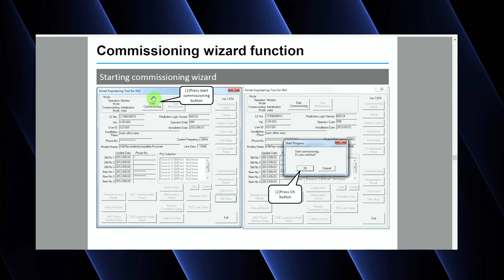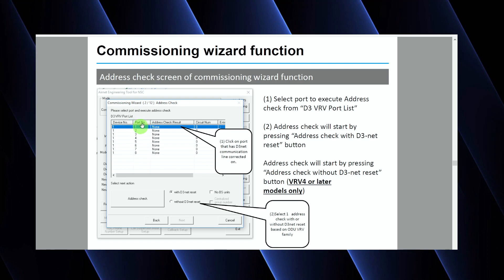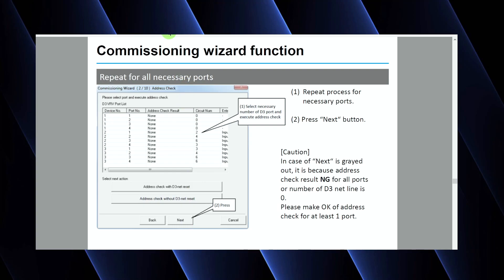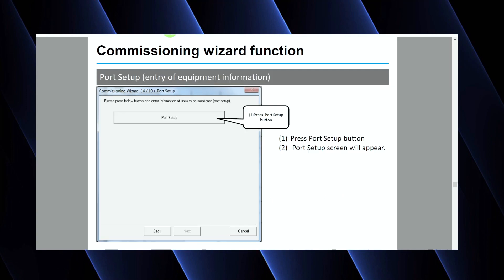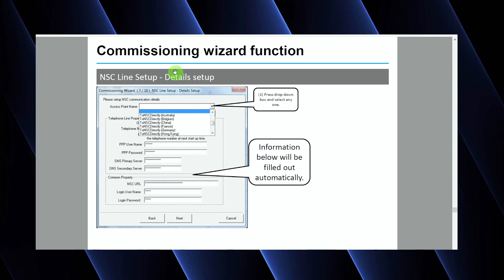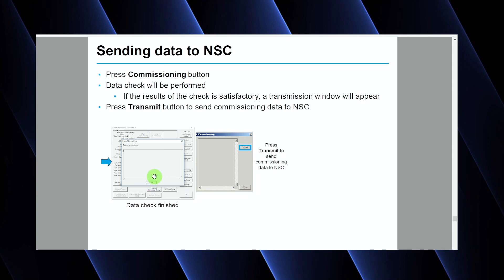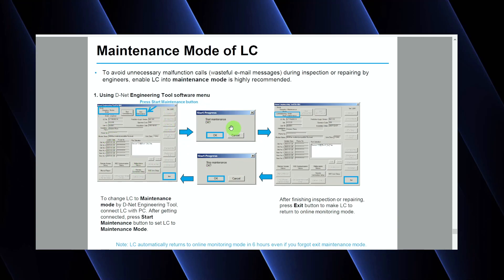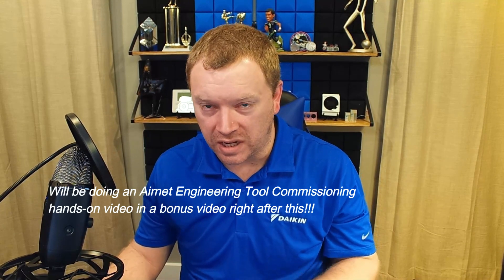Daikin ITM Airnet Engineering Tool | Export Run Time & 24-7-365 Factory Monitoring - 12-24-2021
Timestamps:
Before you Begin @ 01:00
Airnet Engineering Tool Commissioning Wizard @ 03:35

In this video we conclude the series by programming something on the back-end of the ITM using the Airnet Engineering Tool. This tool allows the ITM to export up to 5 days of performance data. This is a huge help when there's an issue on the job, it reduces service diagnostic time and can help the technician see what happened right before the system went into alarm. Additionally, this tool allows the ITM performance data to be monitored by Daikin 24/7/365 (subscription to the Dnet Services required).

Following this video I will be posting an onsite ITM setup from start to finish as a bonus to this series!

Multiple member tiers are available which all receive exclusive perks and features, plus early access to videos and much more!

I appreciate all your support and hope you find the content helpful!
Thanks for tuning in and watching Inverter Always, I hope you all have an awesome day!